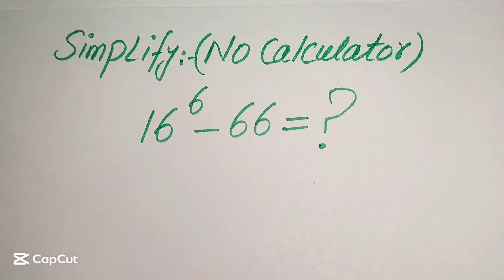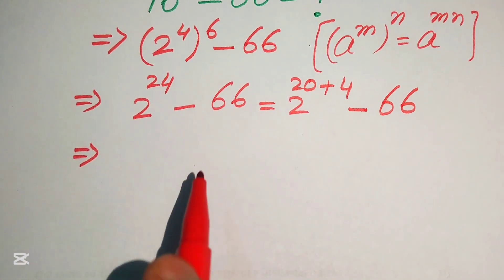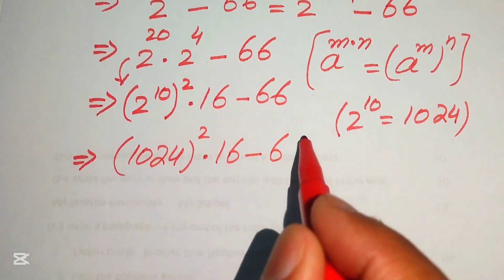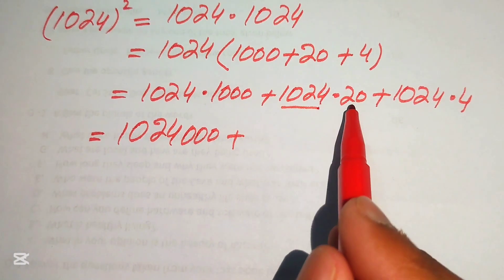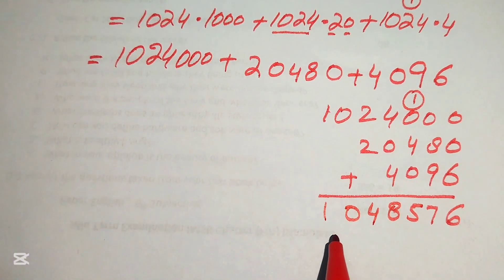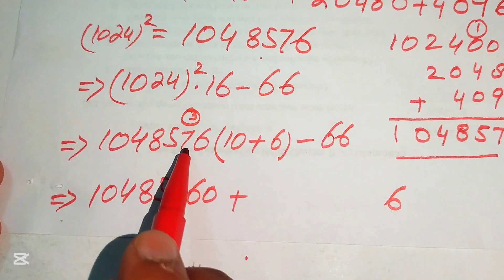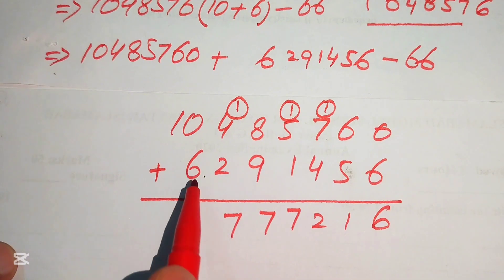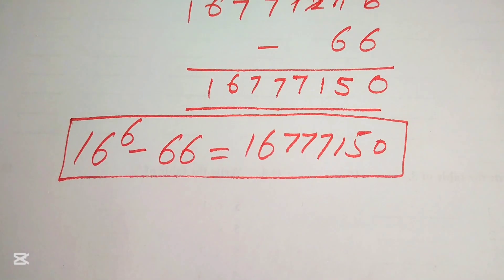Solving a 'Harvard' University entrance exam